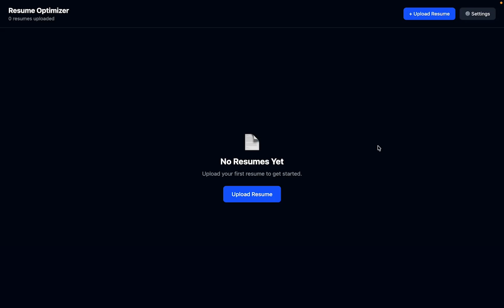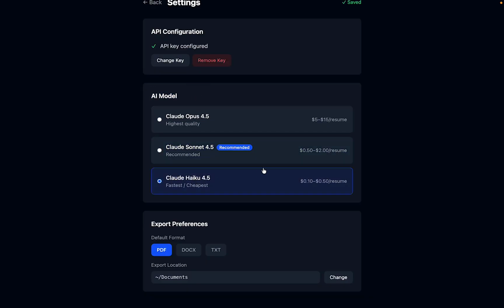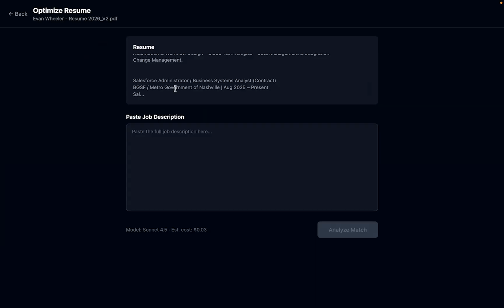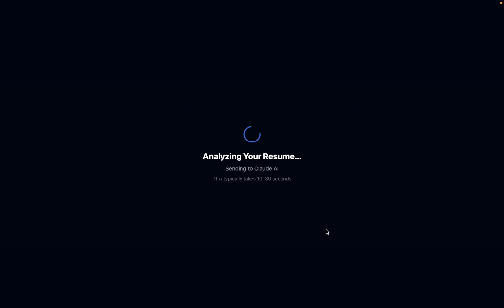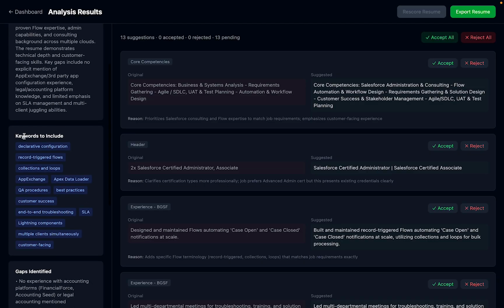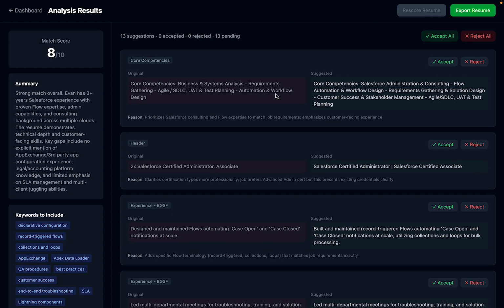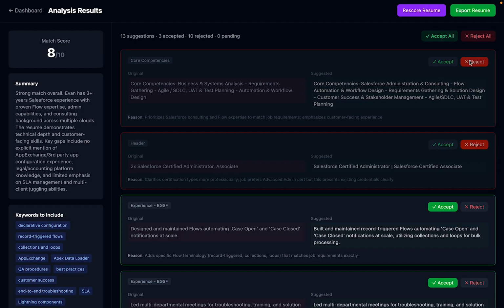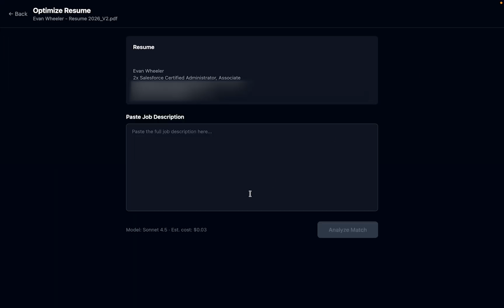I Built an AI Resume Optimizer (Full Demo)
Resume Optimizer is a desktop app I built that uses Claude AI to analyze your resume against any job posting and tell you exactly what to change so you can land more interviews.

In this demo, I walk you through the full workflow: uploading your resume, pasting a job description, and getting an AI-generated match score, keyword recommendations, gap analysis, and specific edit suggestions. Accept or reject individual changes, re-score after edits, and export your optimized resume. All data is stored locally, so your resume never leaves your machine.